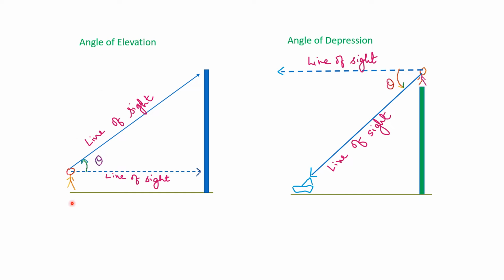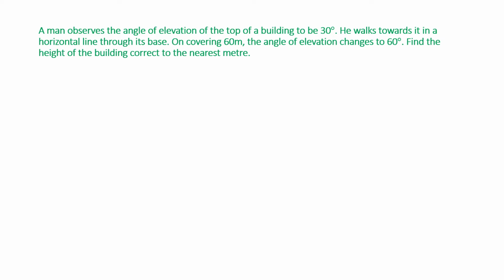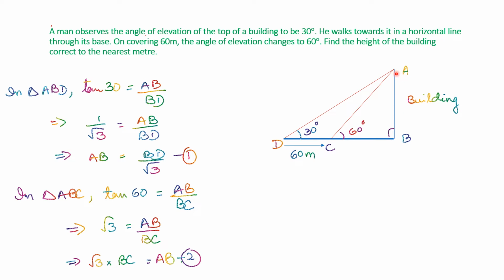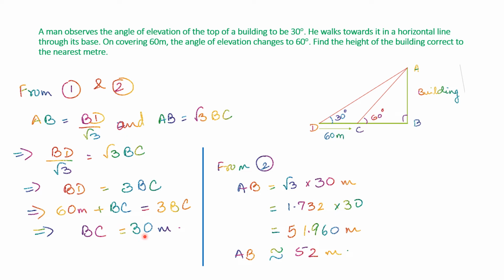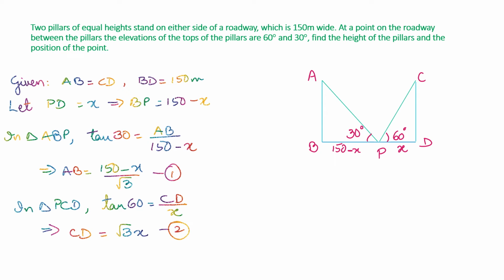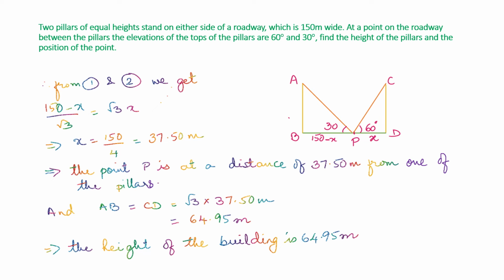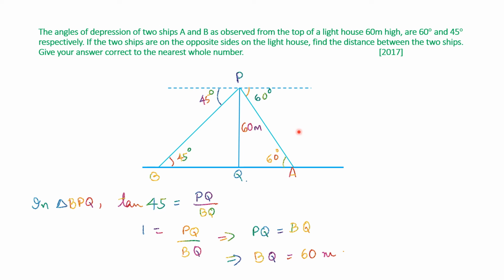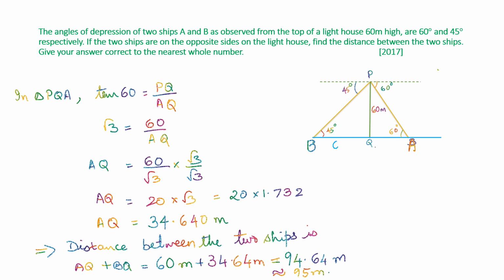Trigonometry III - Applications of Trigonometry